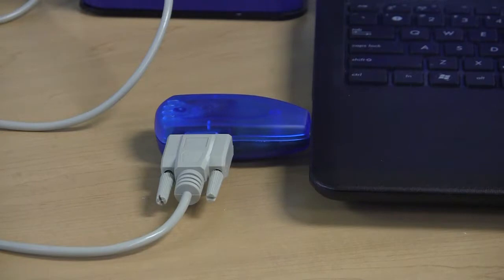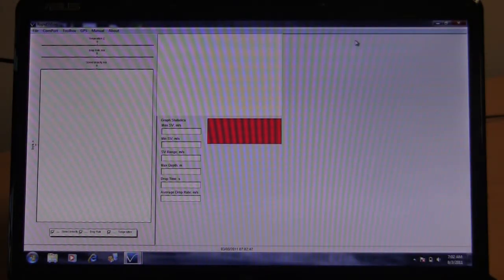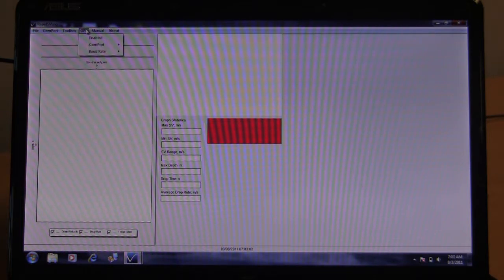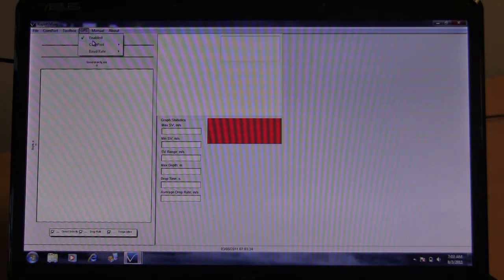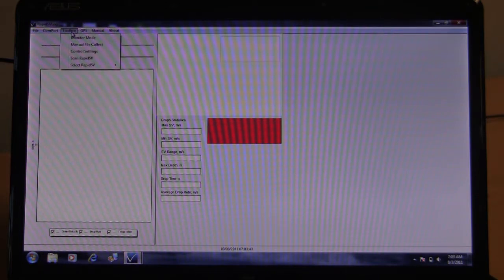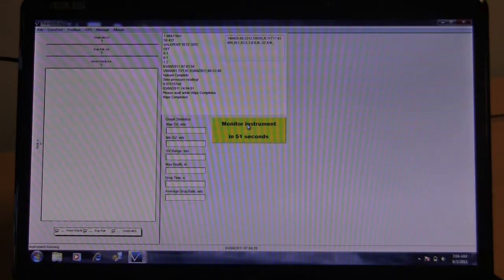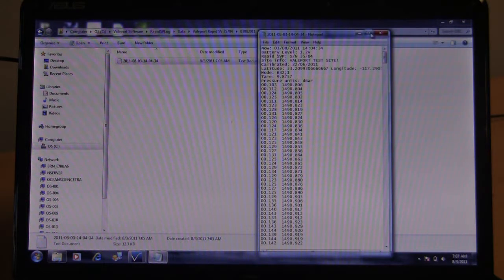TOS-Support-UCTD-Adding GPS Position to RapidSV Log